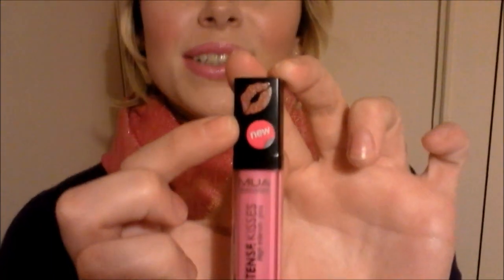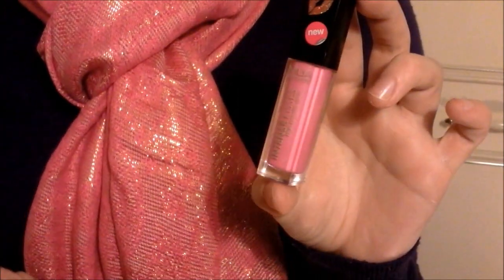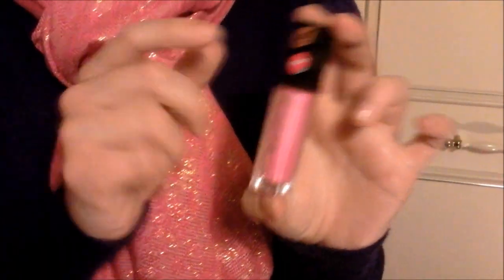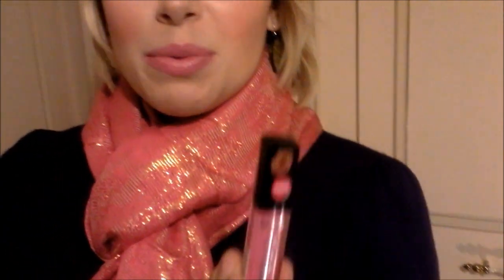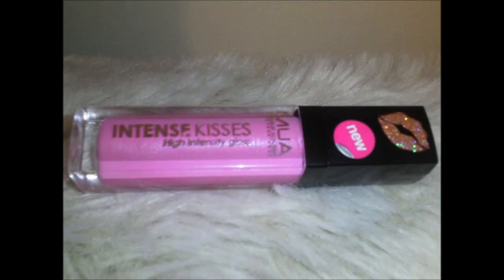MUA (Makeup Acadamy) Intense Kisses High Intensity Gloss Review (£2 Lip gloss)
The Shade of MUA Intense Kisses High Intensity Gloss I'm wearing/reviewing is: Sweet Nothings.
MUA products and their ingredients are not tested on animals.

Miss Beauty Saver xoxox